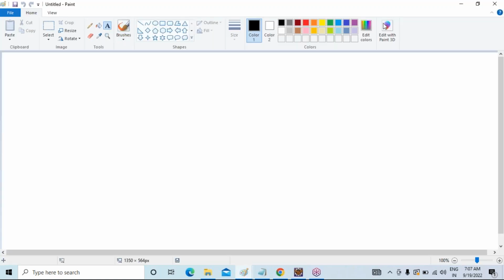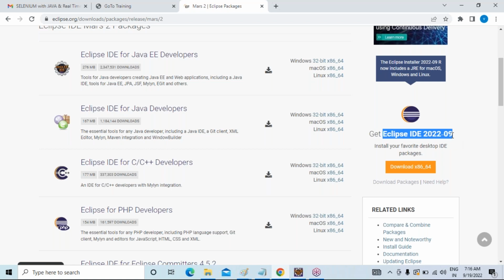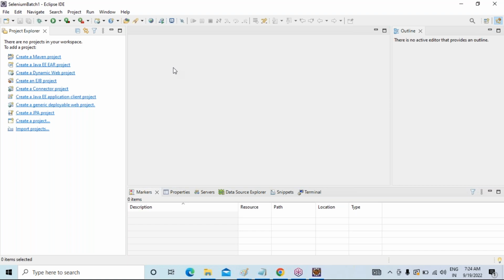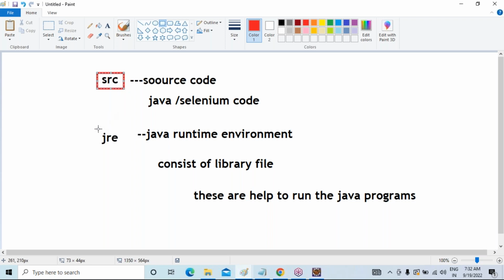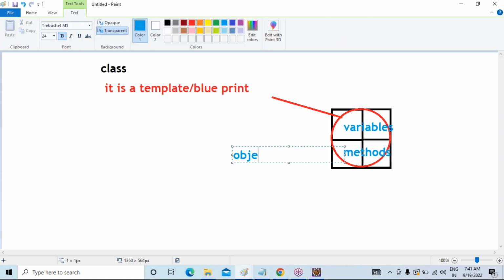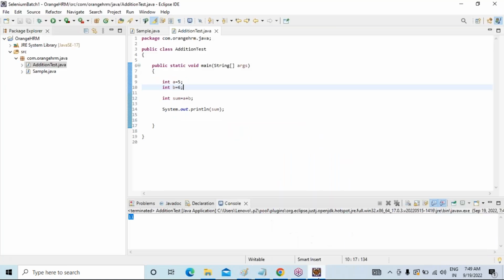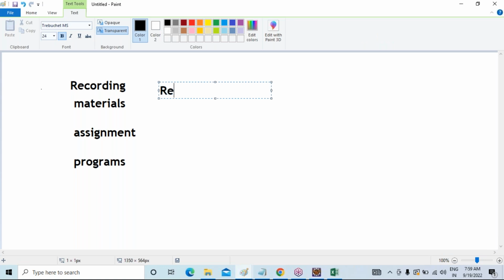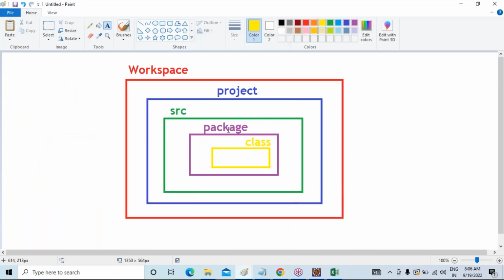SELENIUM with JAVA tutorials || Demo - 3 || by Mr. Vasu On 19-09-2022 @7AM IST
SELENIUM with JAVA & Real Time Project tutorials || Demo - 3 || by Mr. Vasu On 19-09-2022 @7AM IST